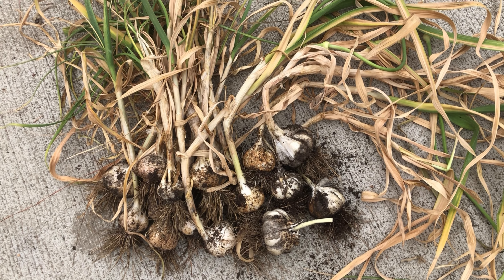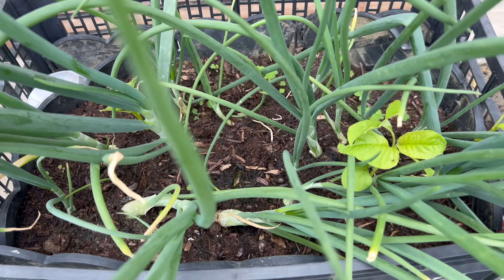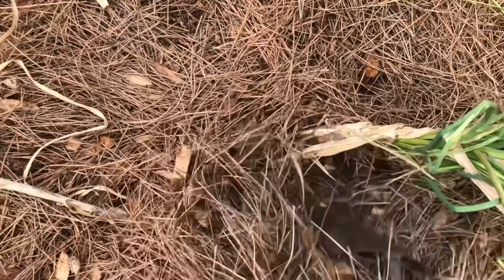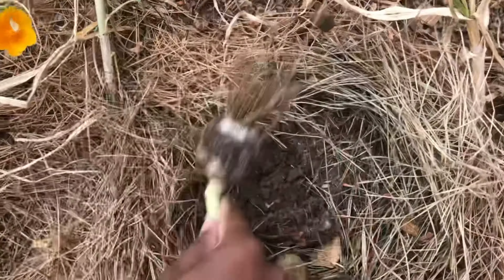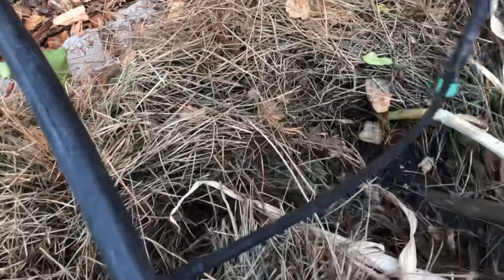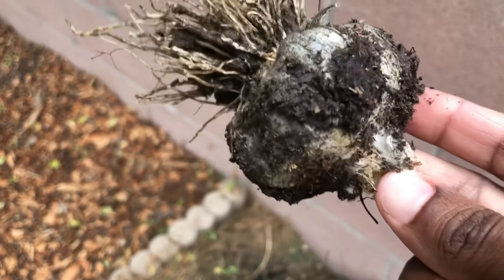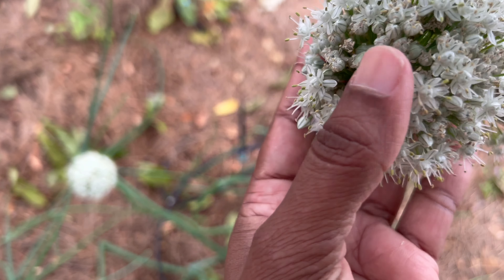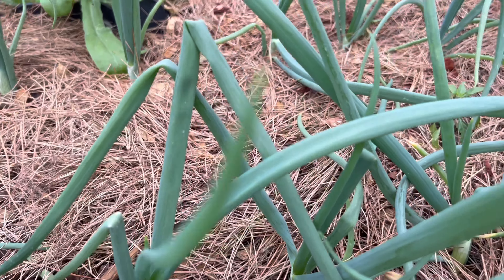Alliums - One Tip for Healthy Onions and Garlic (Garlic Harvest)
Hi everyone,

Please watch the Garlic harvest and Yellow and White Onions growing from Onion Sets in my Garden.